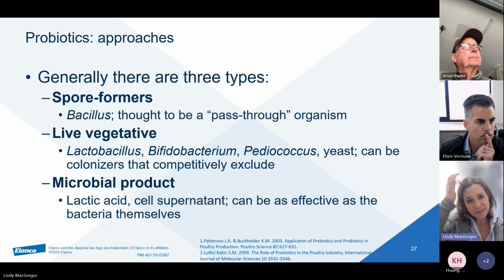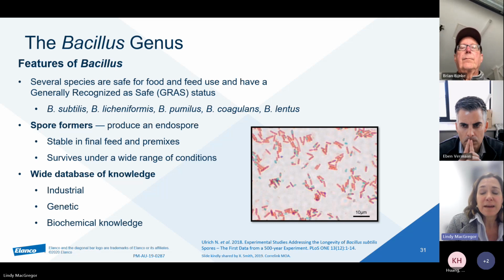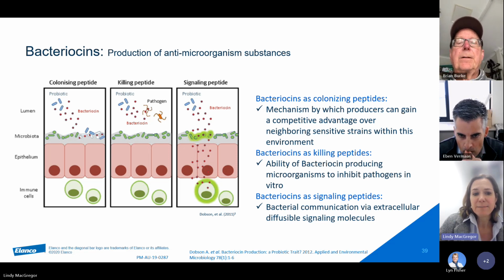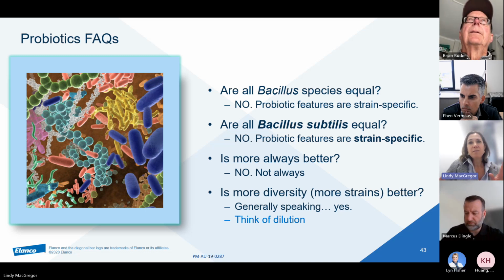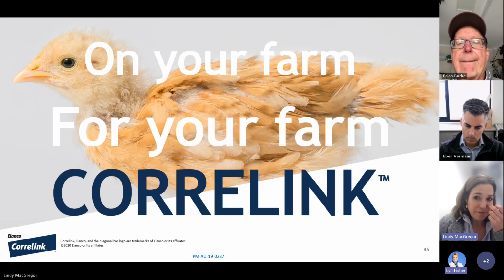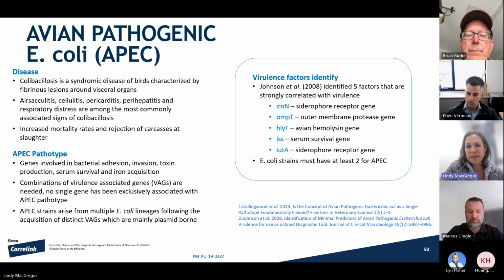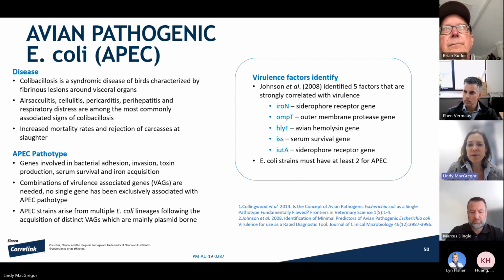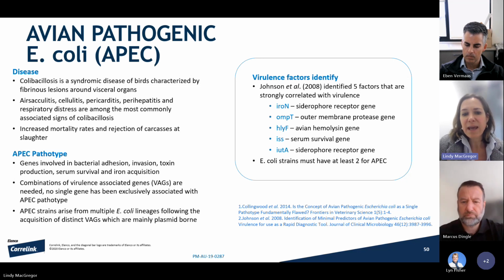Correlink report 20230831 104016 Meeting Recording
Correlink Meeting Video: Elanco and Hazeldene